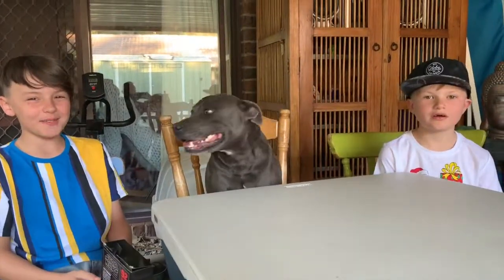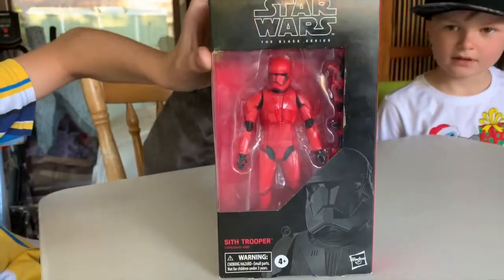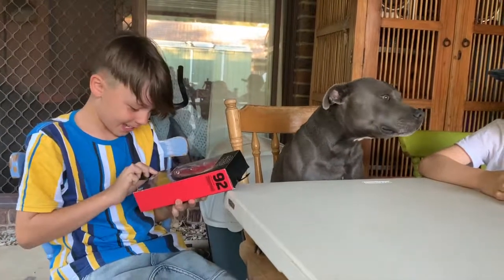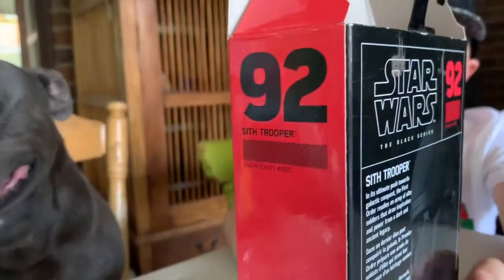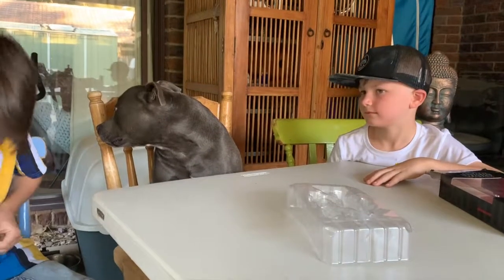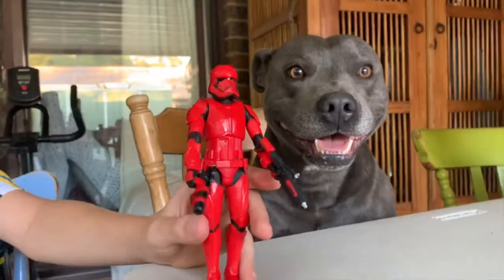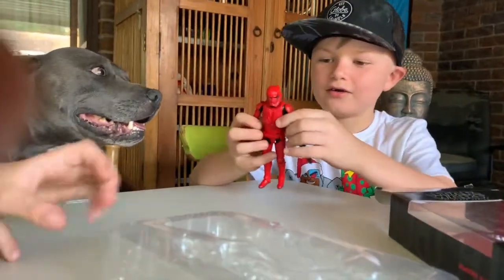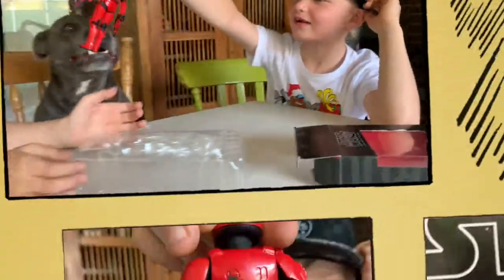Rotten Bros Sith Trooper